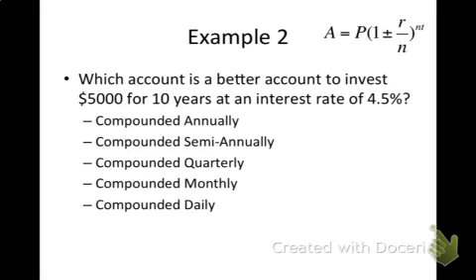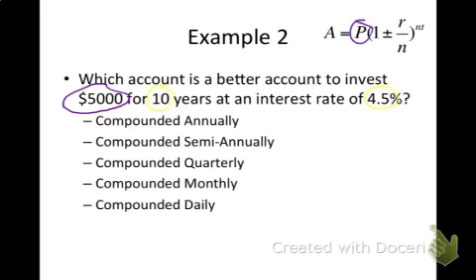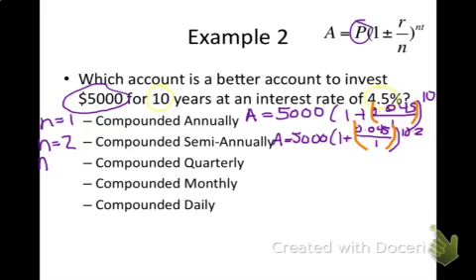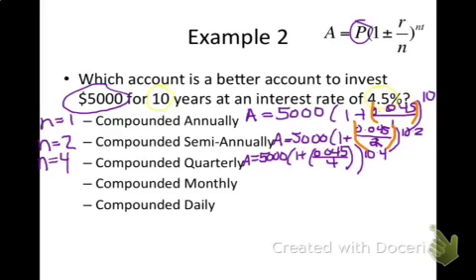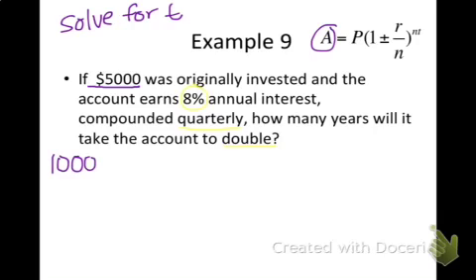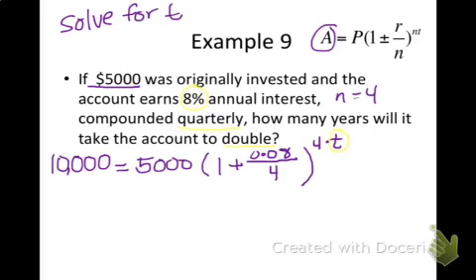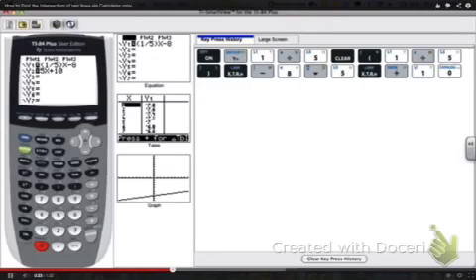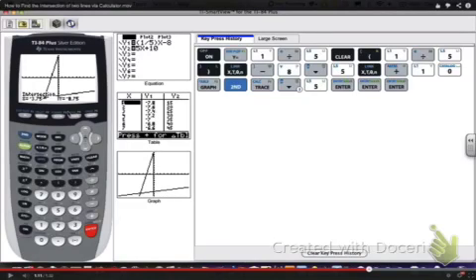Applications of growth and decay part 2